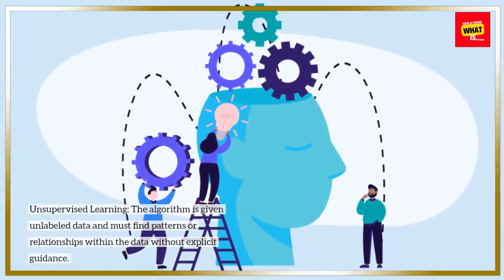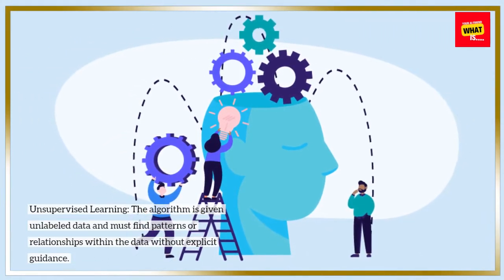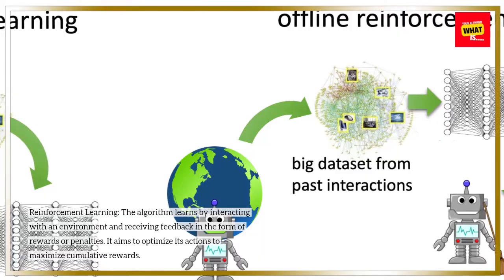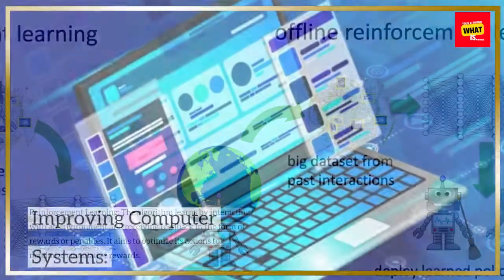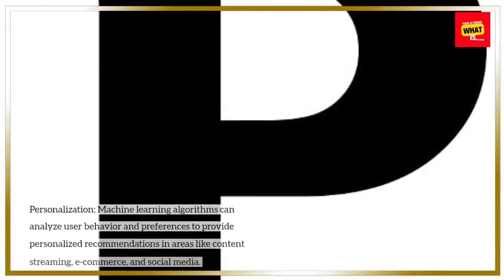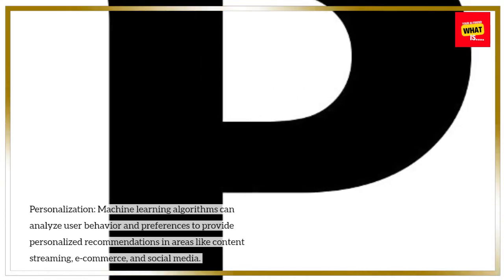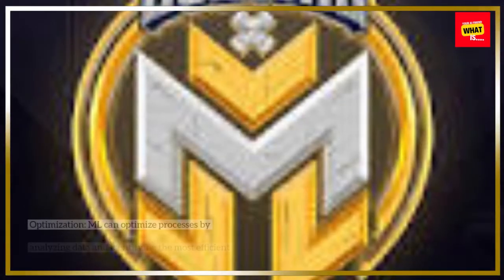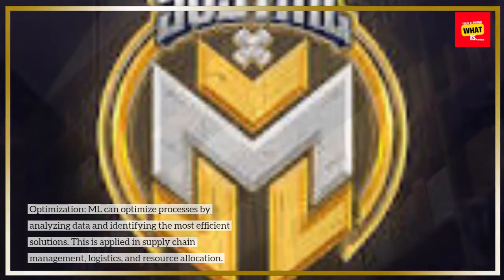What is Machine Learning and How Does It Improve Computer Systems?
Delve into the realm of Machine Learning and discover its transformative impact on computer systems. Uncover the principles behind machine learning algorithms, their applications, and how they continuously enhance the capabilities of modern computing.